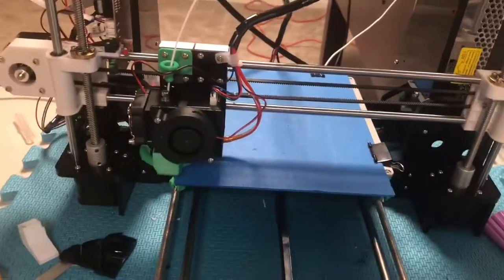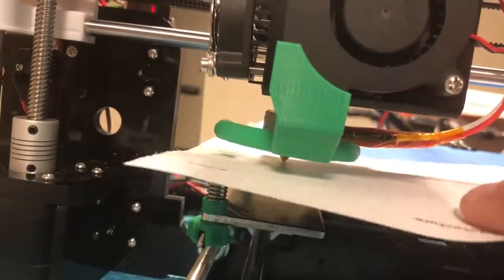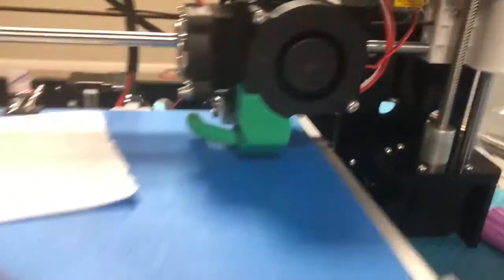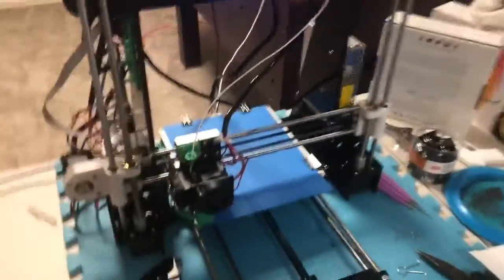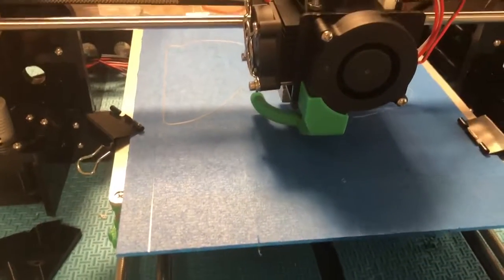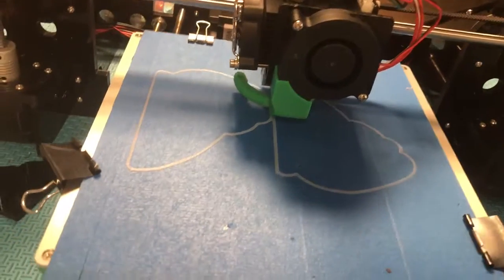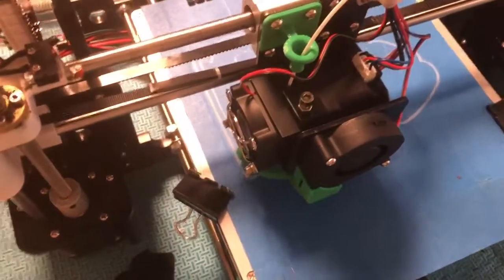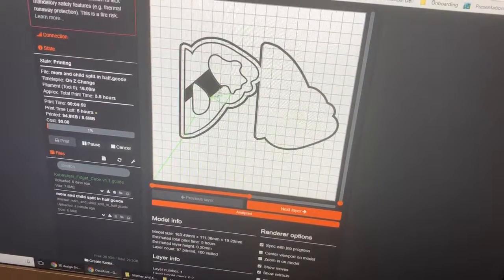3D Printing Overview [5/6]